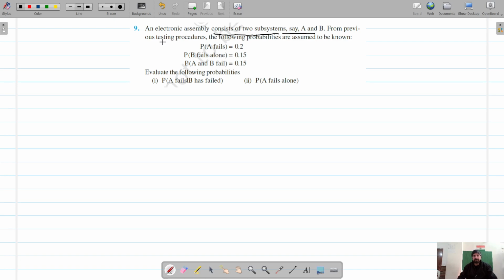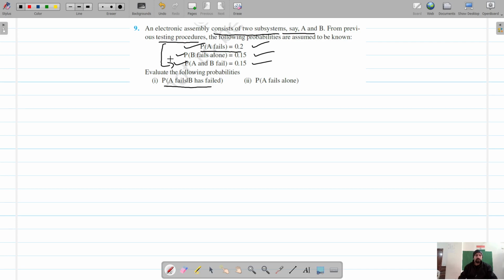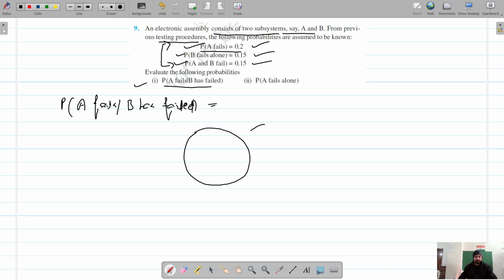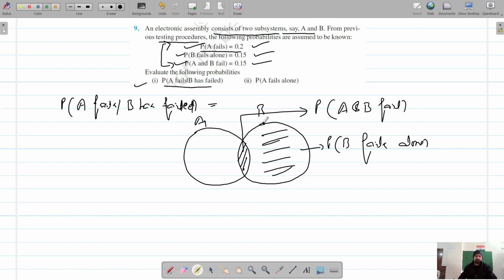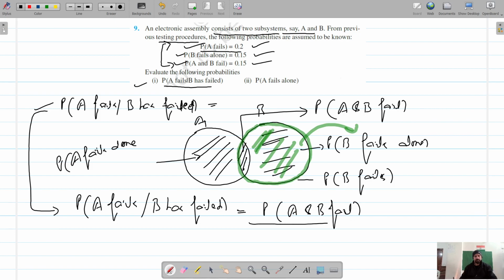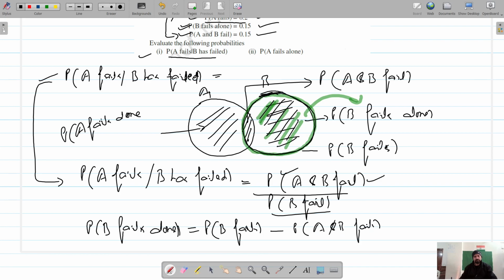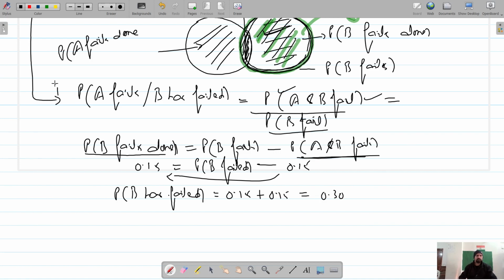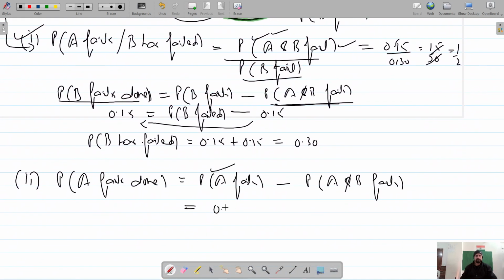Misc Ch13 Q9 | Chapter 13 | Probability | Miscellaneous Exercise Chapter 13 Q9 | Class 12 Math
Class 12 | Math Chapter 13 | Misc Ch13 Q9
Chapter 13 | Class 12 | Pratham Science Academy
Class 12 Math | Misc Ch13 Q9
Class 12 | Probability | Misc Ch13 Q9 | Math NCERT CBSE
Probability | Misc Ch13 Q9 | Class 12 NCERT Math
Class 12 | Misc Ch13 Q9 | Math CBSE NCERT
Probability | Misc Ch13 Q9 | Class 12 Math NCERT
Class 12 Probability | Misc Ch13 Q9 | NCERT Math

Pratham Science Academy Online Classes
Online Classes class 12th by Pratham Science Academy
Class 12th Online Classes
Class 12th NCERT Math Classes